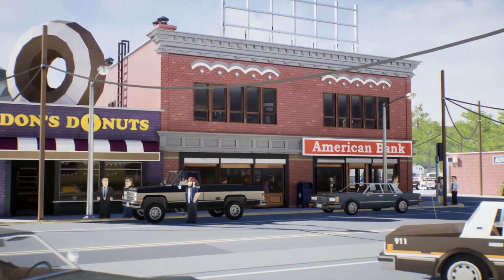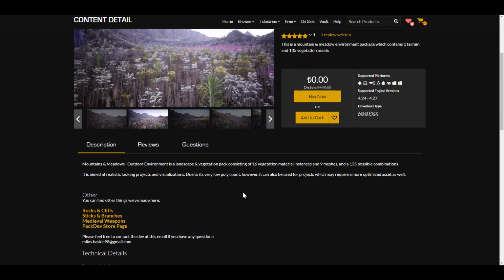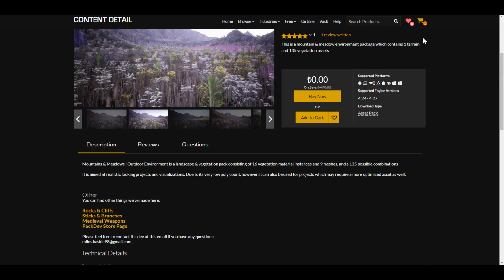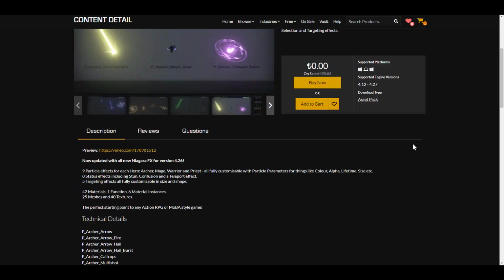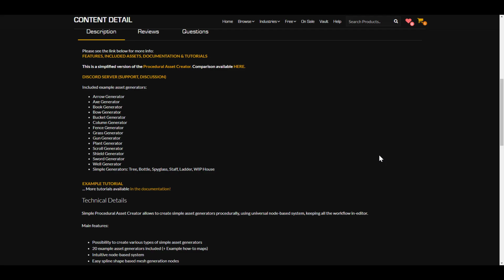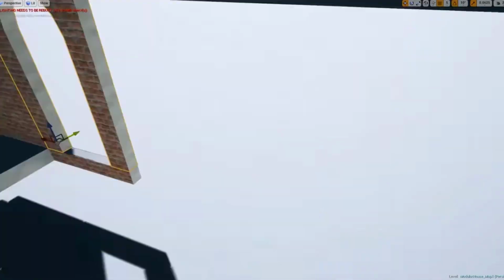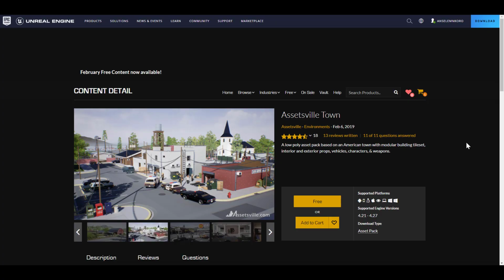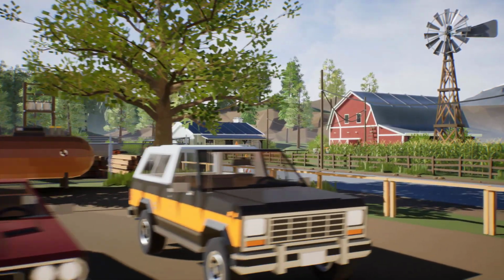Free Unreal Stuff For Feb 2022!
It's another interesting month of giving and unreal engine users are definitely smiling with this set of giveaways from the marketplace.